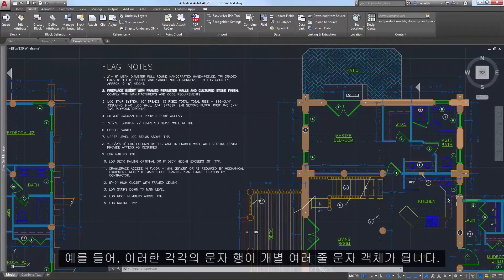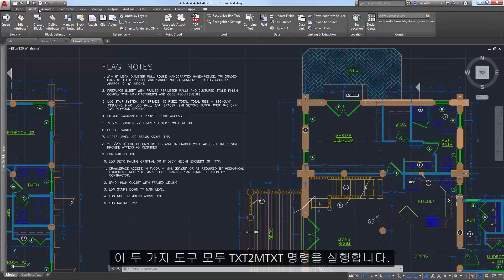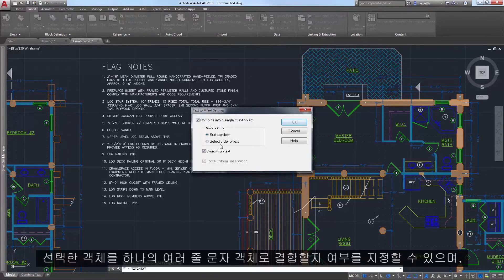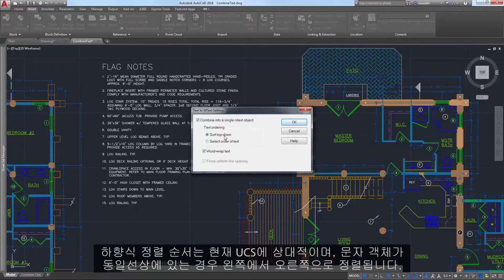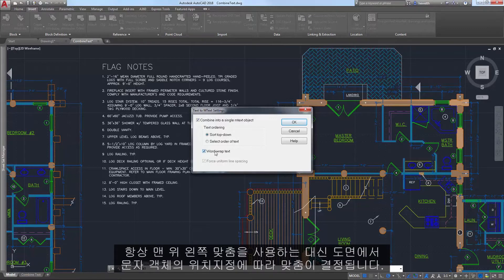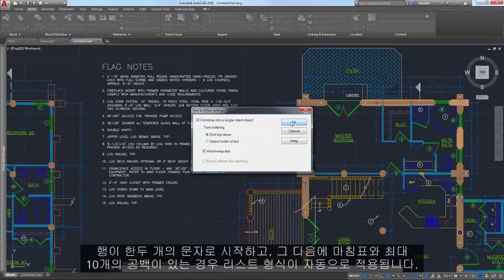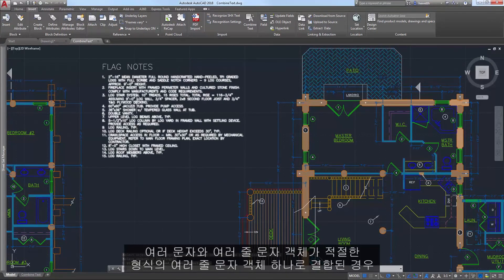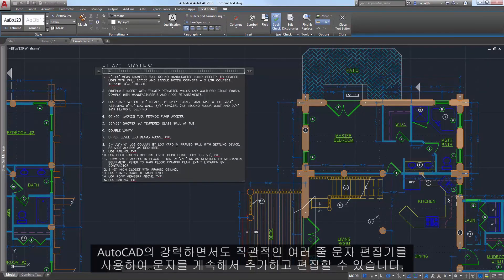AutoCAD 2018 주요 기능 (4) 문자 결합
여러 줄 문자로 변환 Express Tool을 사용하면 여러 개별 문자 객체를 하나의 여러 줄 문자 객체로 결합할 수 있습니다.

AutoCAD에 대한 최신 제품 정보와 다양한 소식을 확인해 보세요.